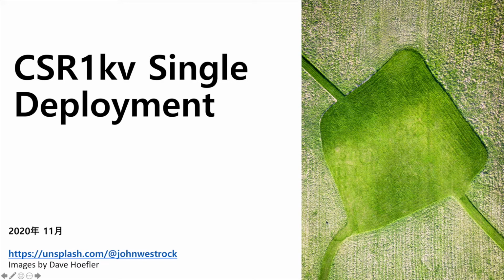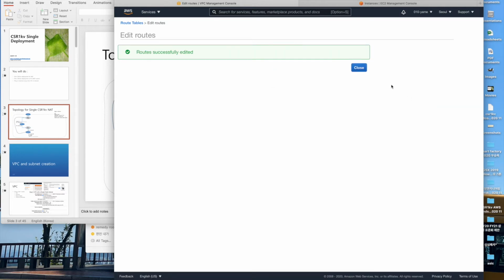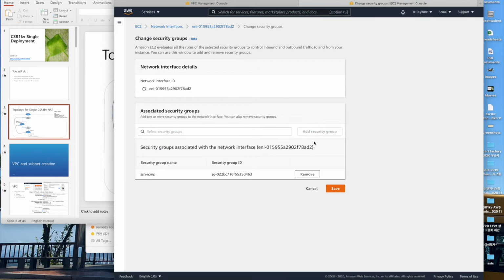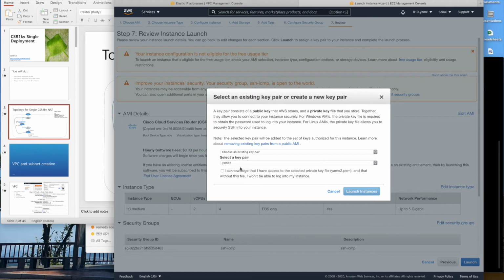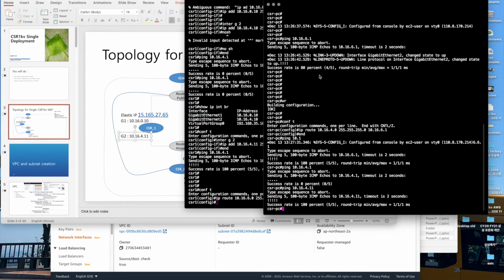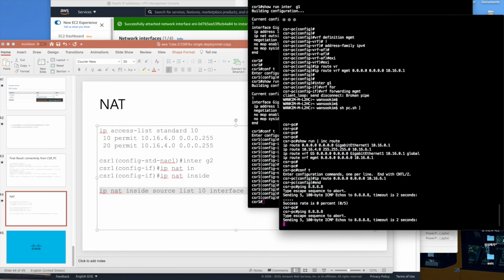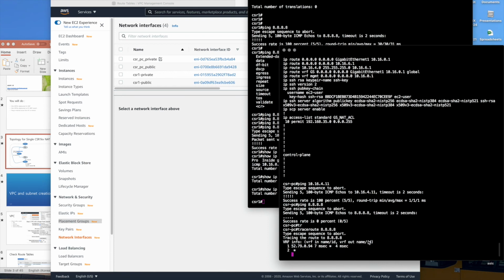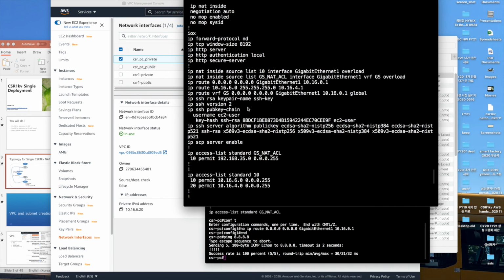AWS CSR1000v #3 CSR1kv deployment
The single CSR1000v was deployed for NAT.